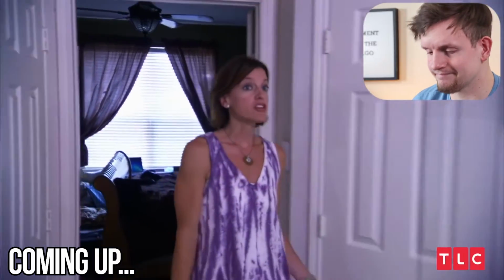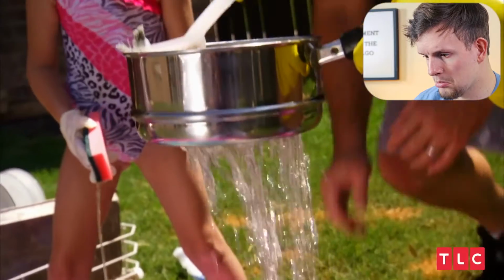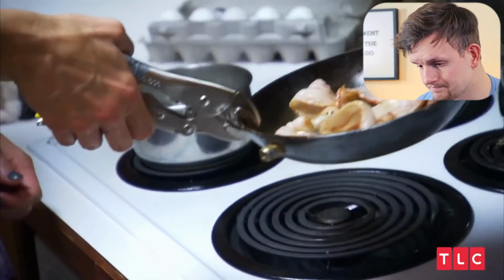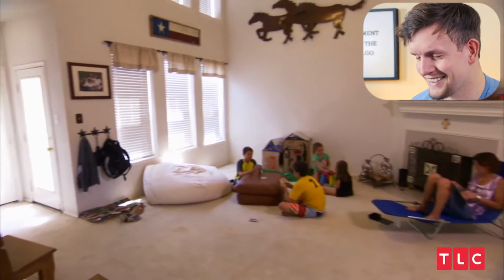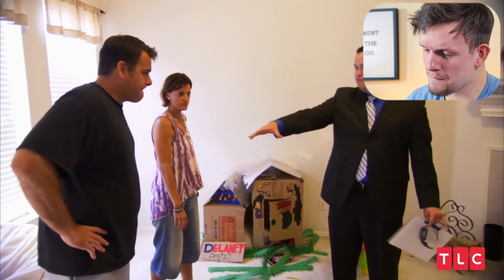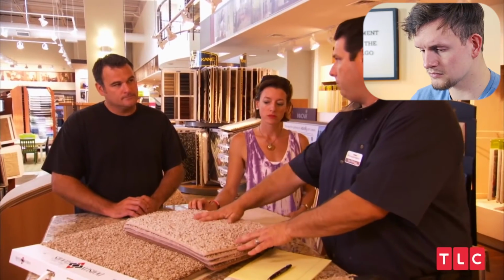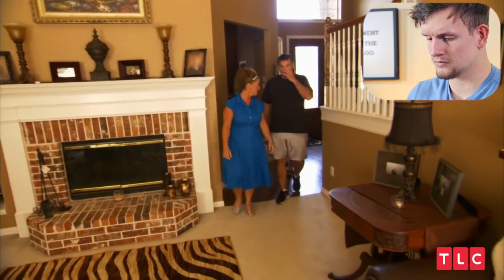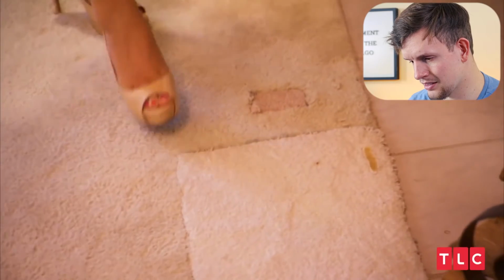Extreme Cheapskates Who Went TOO FAR (America's Cheapest Family)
In today's video, I react to America's Cheapest Family and the strange ways that they try to save money. Do they take it too far?

(and get access to my excel templates and my secret group chat)

About me: I am a 23-year-old, business administration graduate. During college I became very interested in the different ways that I could optimize my life through my habits, my productivity and my finances. This channel is the sum of everything I have learned so far and everything I am still learning.